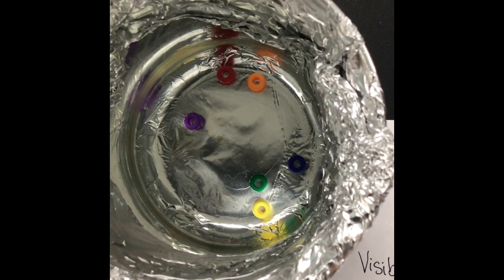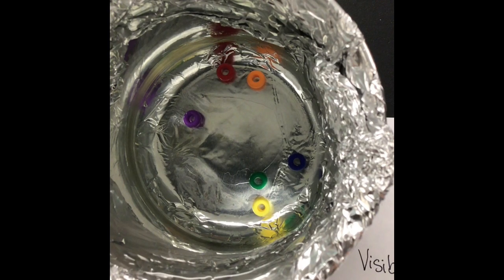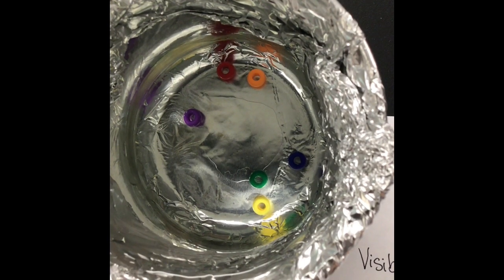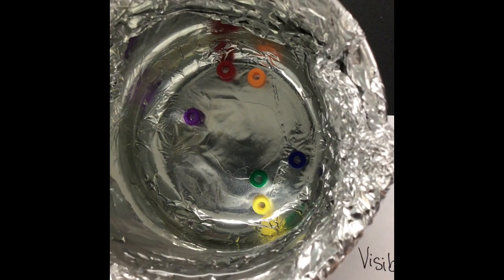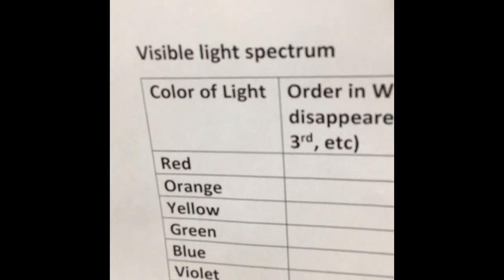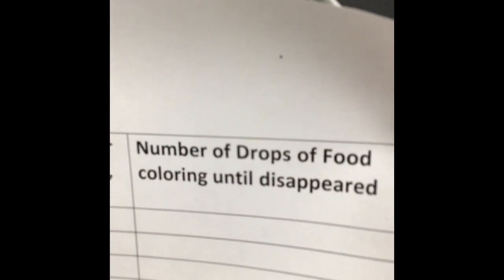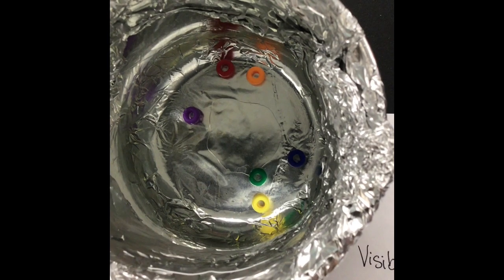Light In The Marine Ecosystem